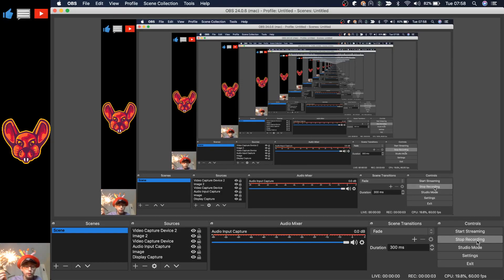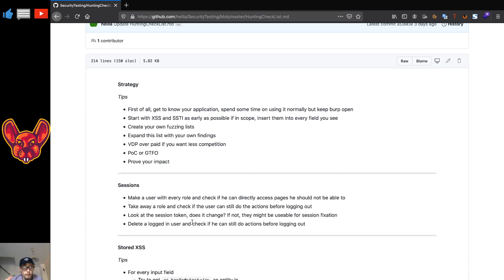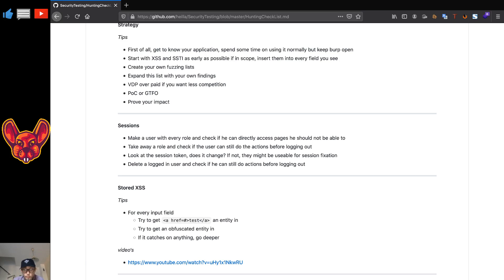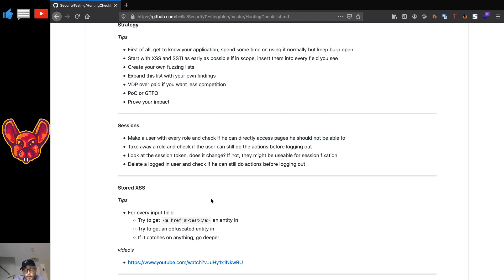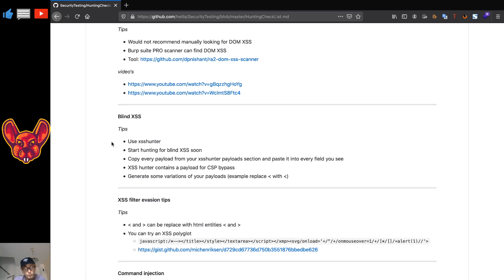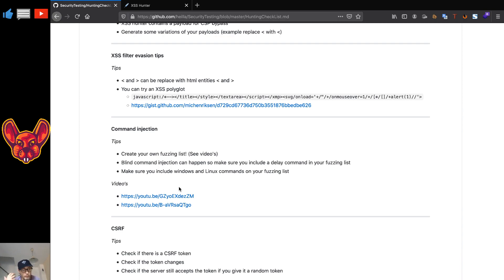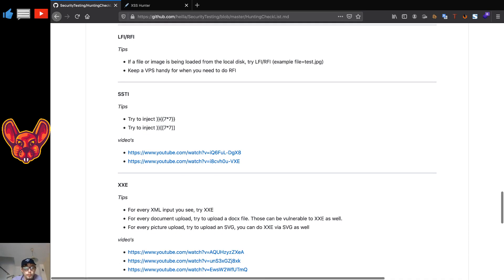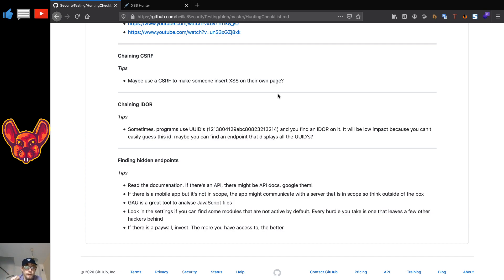Full bug bounty methodology to get you started V 2.0 (Say cheese)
Full bug bounty methodology to get you started.

thexssrat